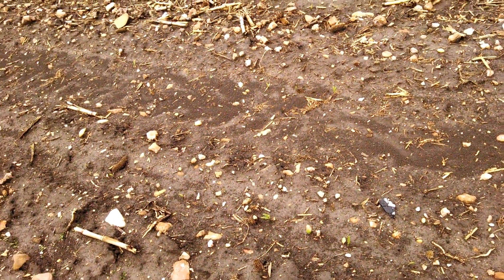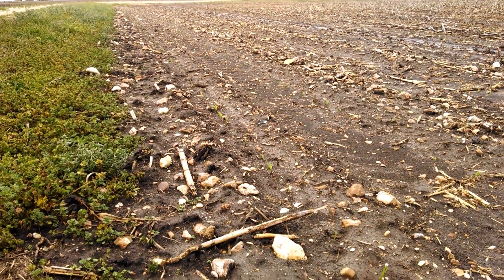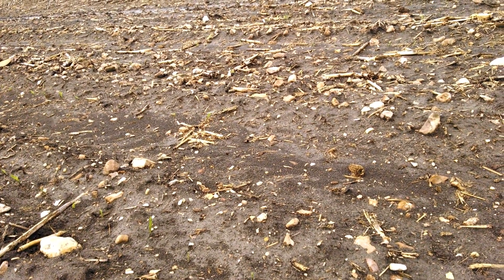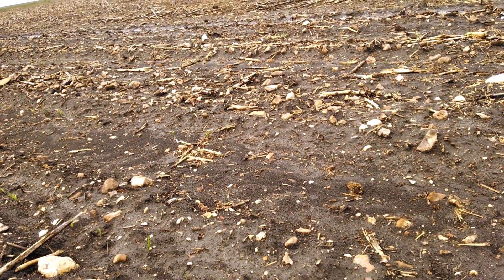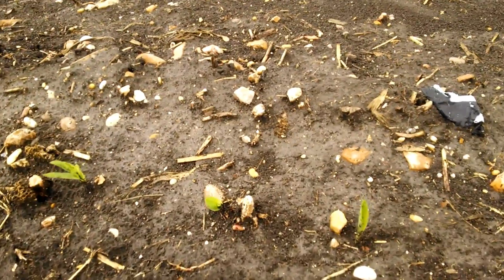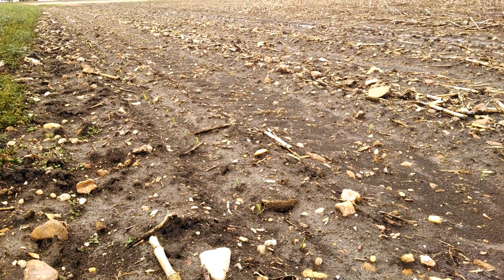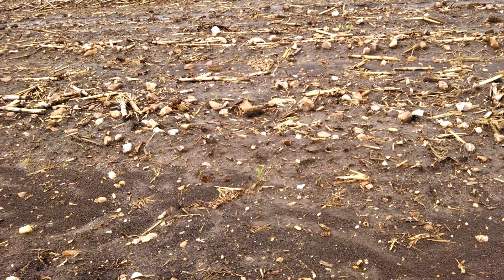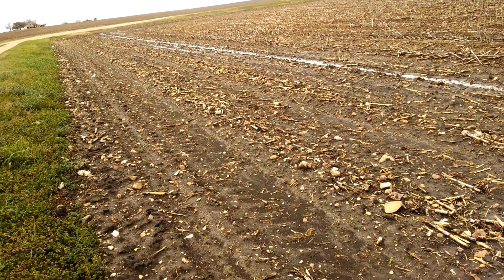Corn 2017 - 12 days after planting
After an overnight rain, corn is really starting to emerge